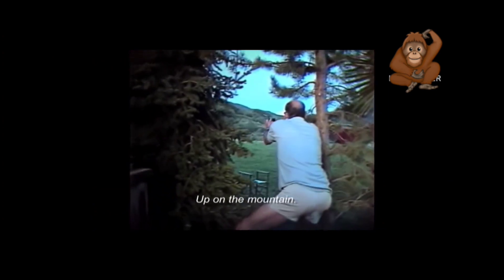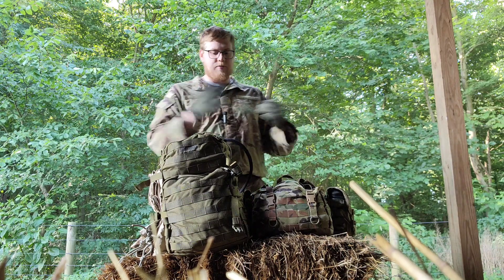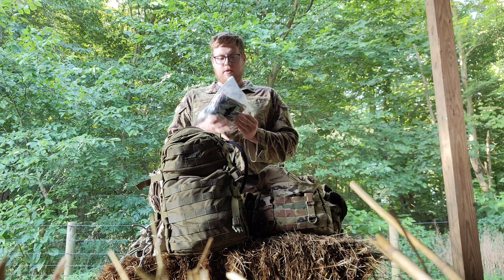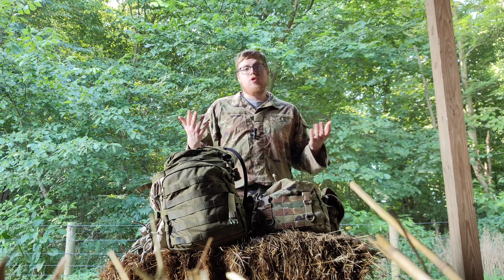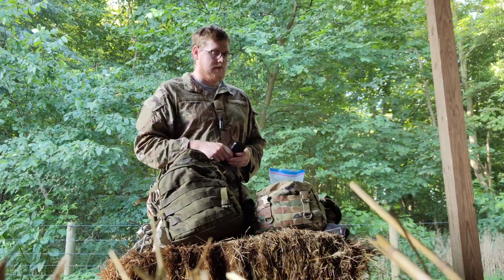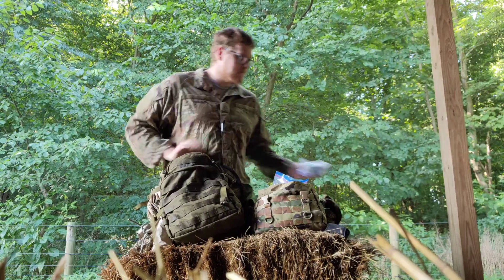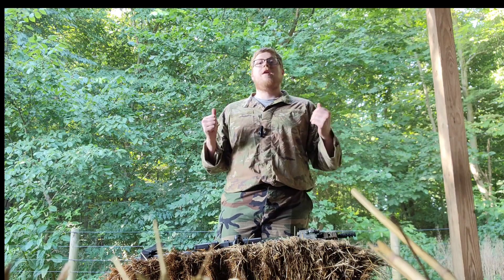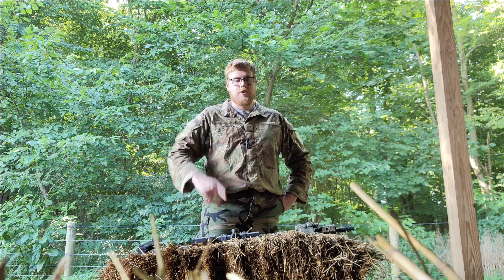🦍🦧 GUERRILLA / MINUTEMAN ASSUALT PACK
hello today I will be covering a Guerrilla Assualt pack or Minuteman assualt pack setup for guerrilla during shtf. I don't know that an assault pack is necessarily  important for minuteman or prepper, I personally think a ruck is much more realistic 1st purchase it can serve militia purposes or as a bug out bag in wrol. this is simply my take on a minuteman loadout for a assualt pack.. please like and sub and if not that's cool too.